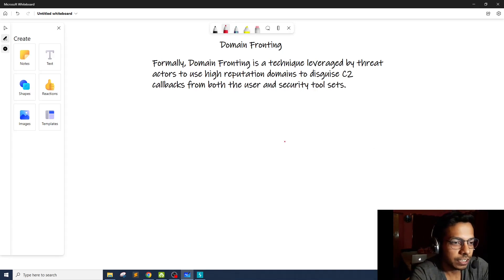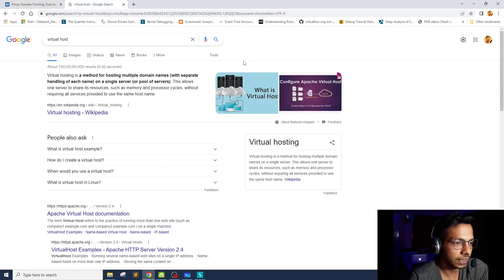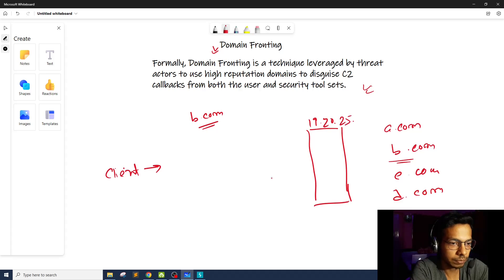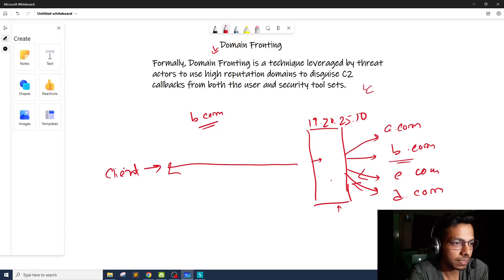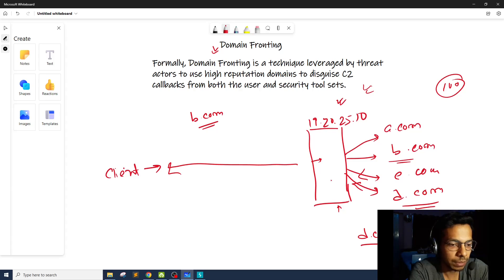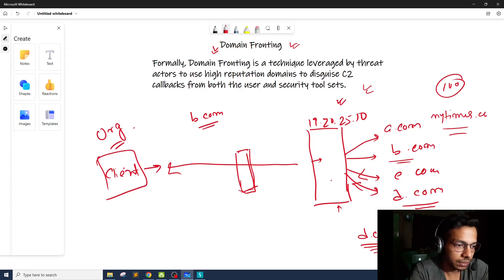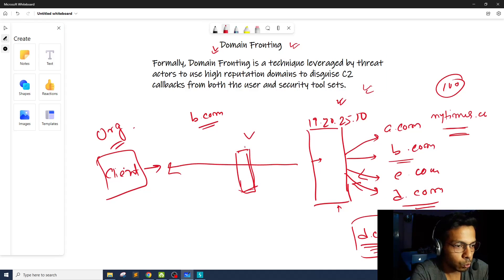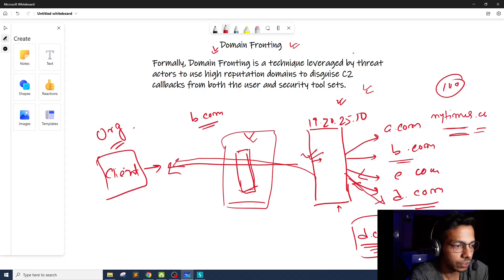What is Domain Fronting ? | Malware Analysis | MITRE Techniques | Interview Question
My First Book : Penetration testing for jobseekers

IN release:

US release: